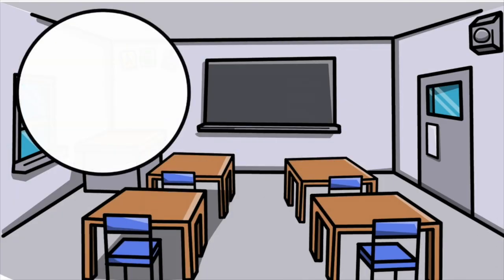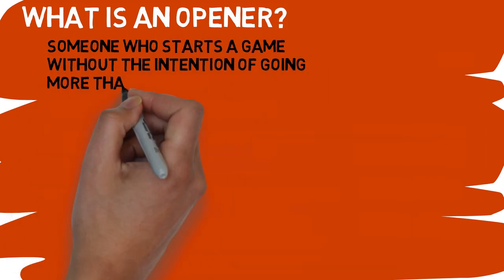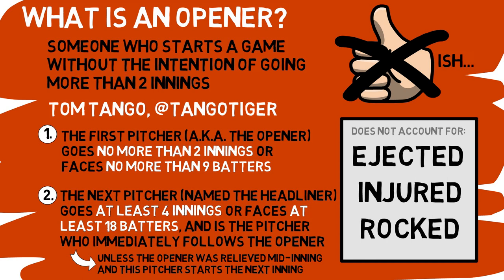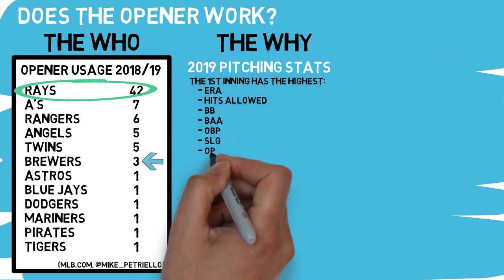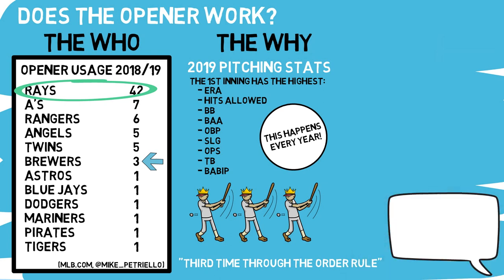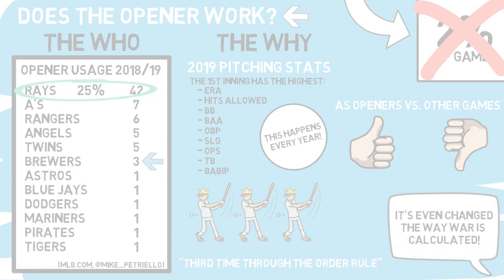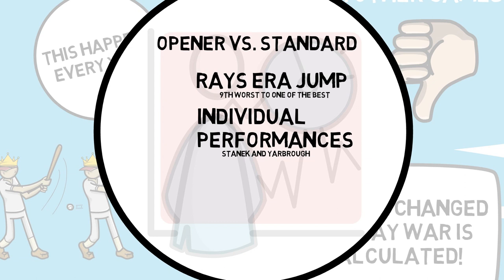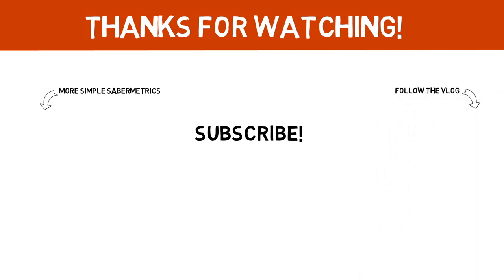UNDERSTANDING THE MLB'S OPENER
The Opener took baseball by surprise a few years ago, and it's steadily remained as an emerging part of today's game. What is an Opener, Why do teams do it, and does it really work? All of that, and more is covered in today's video!

Skip Ahead:
0:00 - Intro
0:31 - Shop Is Live
1:04 - What is an Opener?
2:28 - Does The Opener Work?
5:29 - A Look At The Rays
6:44 - My Take On the Opener